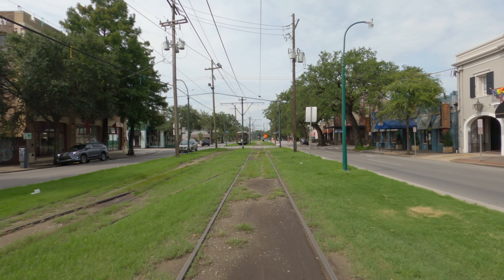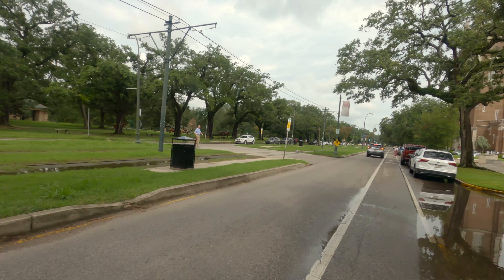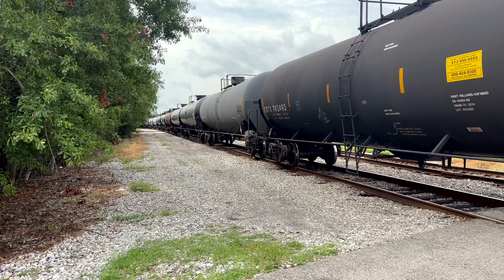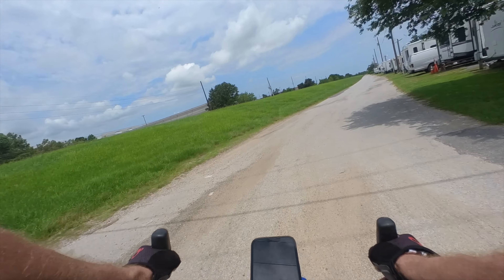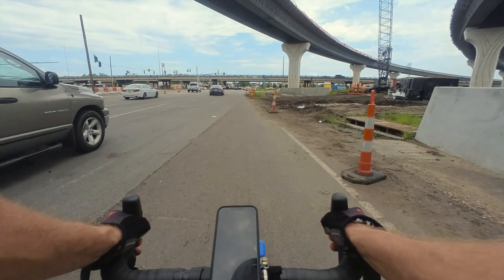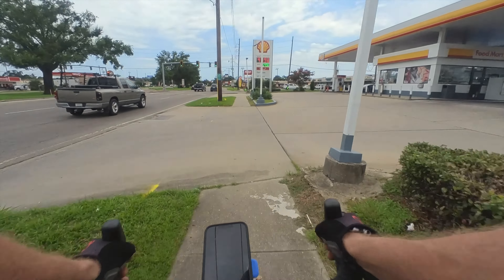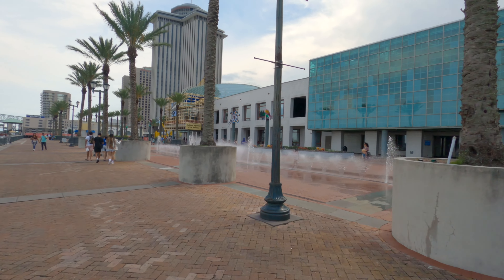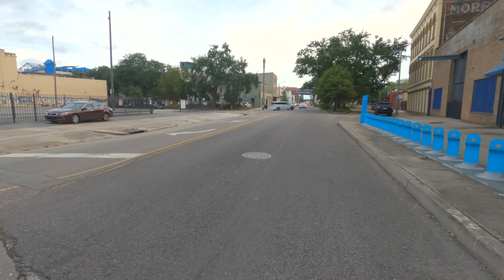50 mile bike loop around New Orleans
This is a 50 mile bicycle loop more or less around New Orleans rather than through it. It goes down historic ST Charles Ave. (In my haste to shorten the video I didn't include the historic houses along St. Charles) to Audubon Park to the Mississippi river trail then up behind MSY Airport and along Lake Pontchartrain before heading down to and through the French Quarter. A better route after Lake Pontchartrain would probably be to drop down through City Park which works out to about the same distance but is a prettier ride for the ride back.  See my Sunday Nola ride to see that portion

Route:
Strava:
or
Ride with GPS: